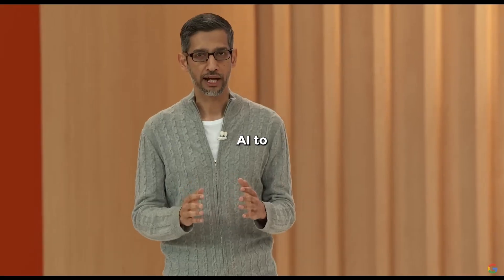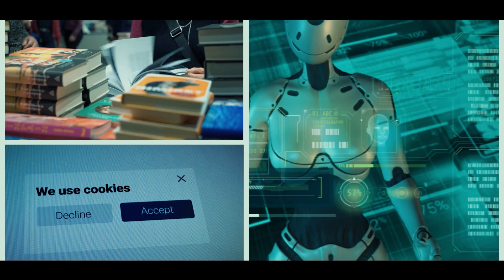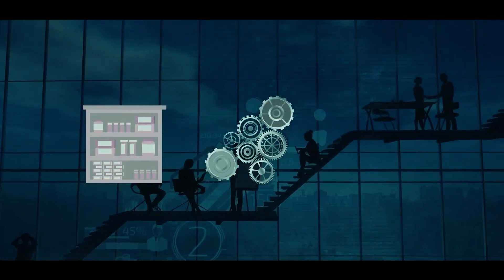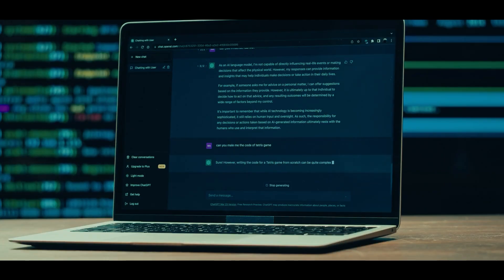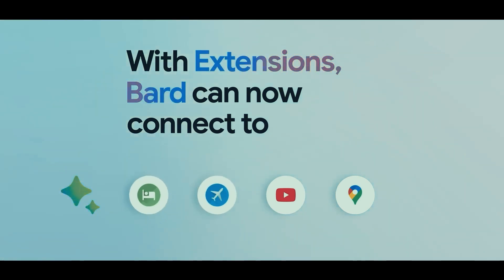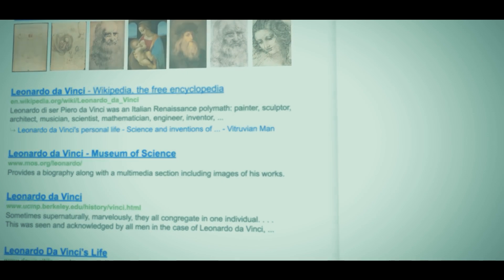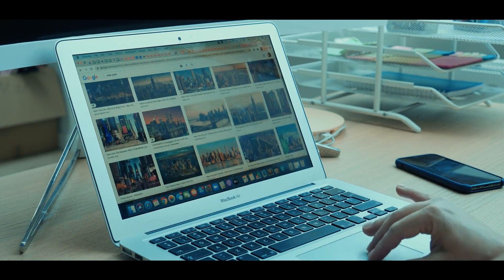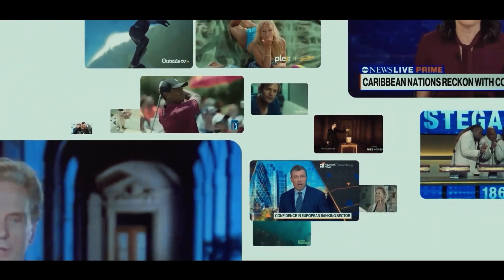ChatGPT vs Google Gemini (HUGE NEWS)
In today's video, we'll look into Google's Gemini Project, how it compares to ChatGPT, and examine its potential future implications.

CHAPTERS
0:00 Introduction
1:19 How does Gemini Function?
3:10 What does Gemini Offer?
4:45 The Difference
9:44 Conclusion